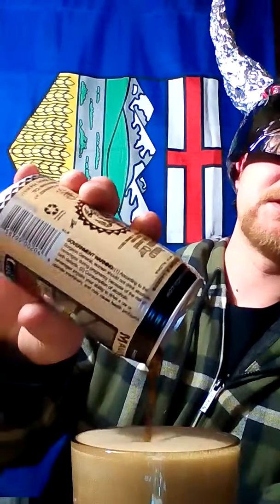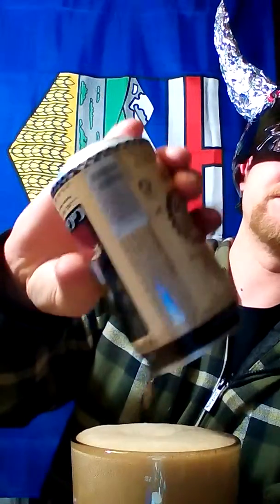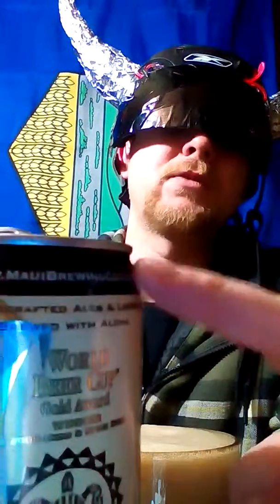Maui Brewing Co, CoCoNut Porter. Beerzerker !